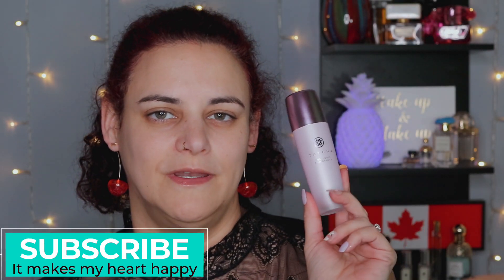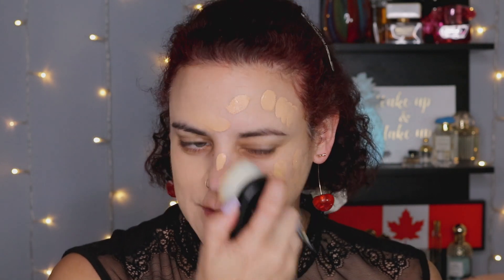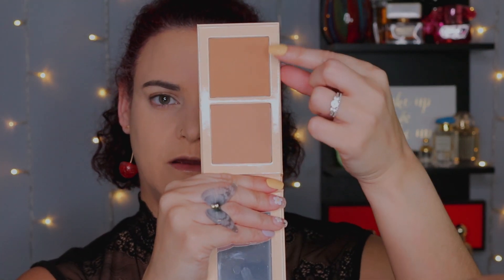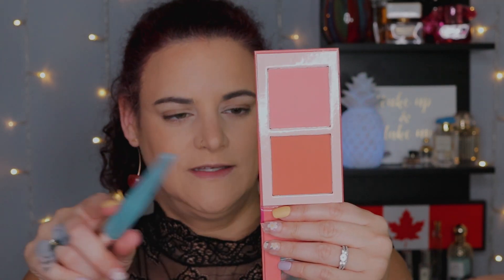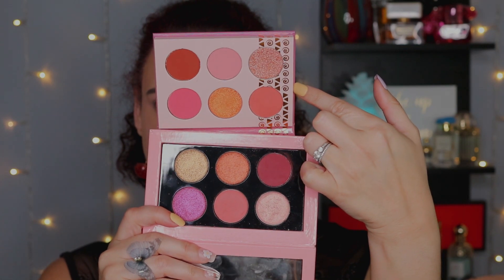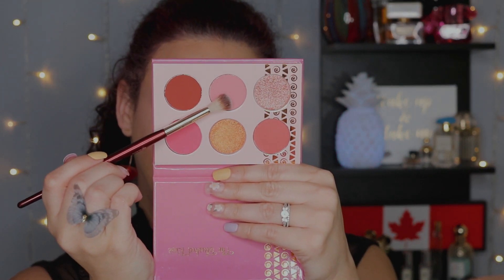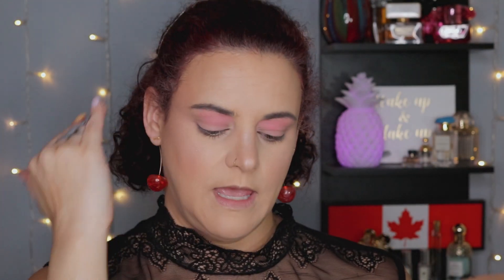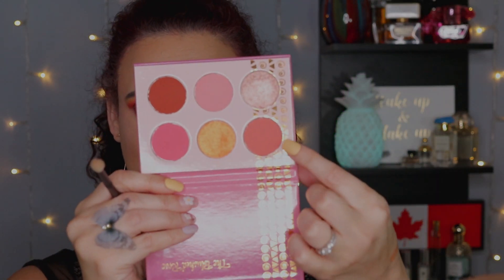JUVIA'S PLACE BLUSHED & BRONZED | vaccines, boobs, and my diabetic cat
I've got a chatty get ready with me for you in which I apply basically a full face of Juvia's Place products and discuss vaccines, my tatas, and my overly sweet cat (literally, her blood sugar is through the roof) while I get ready for our first night away from the kids in over a year.

The standout products for me are the eyeshadow palettes. I'm a sucker for pinks and warm tones and these palettes DELIVER!

**Adept Cosmetics: KARA to save 10% (one-time use only)

SNAIL MAIL:
620 Veterans Drive, Box 32
Barrie, Ontario L4N 9J4

For reference:
Age: 40
Skin type: normal
Mac shade: NC20